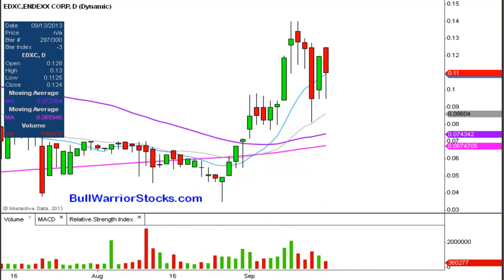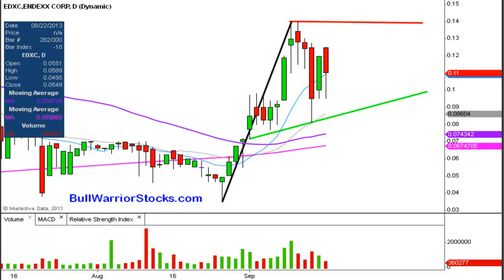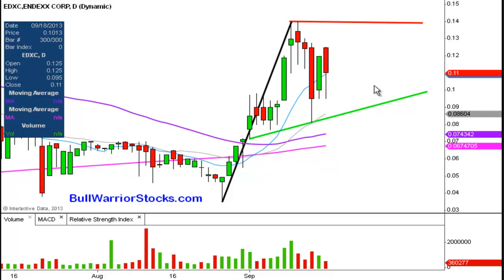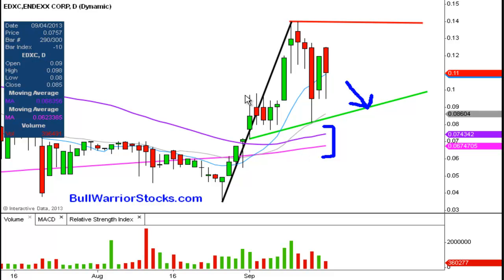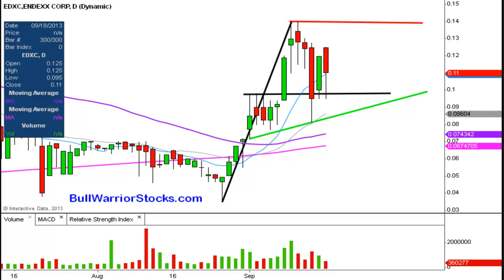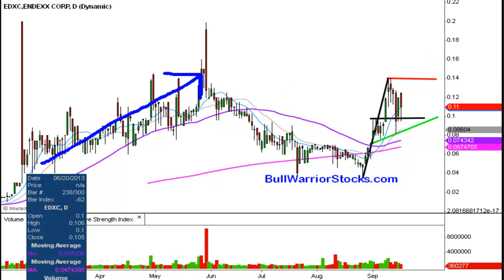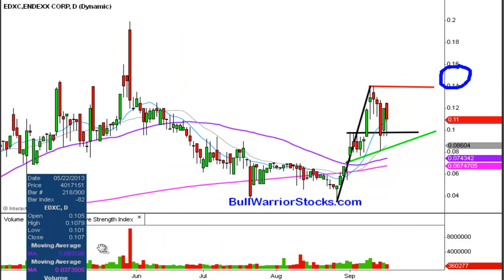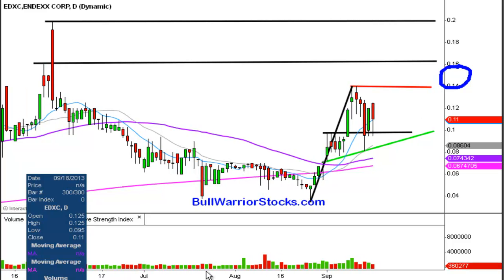Endexx Corp. (EDXC) Stock Trading Chart_9/18/2013